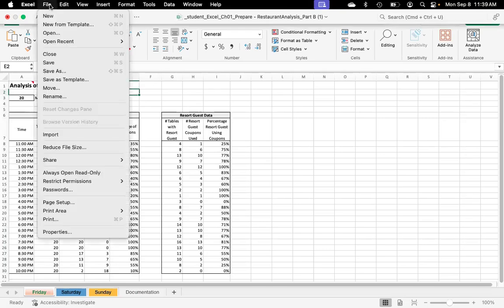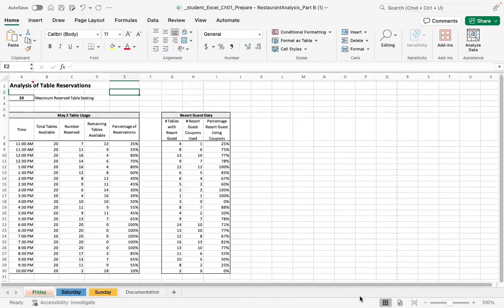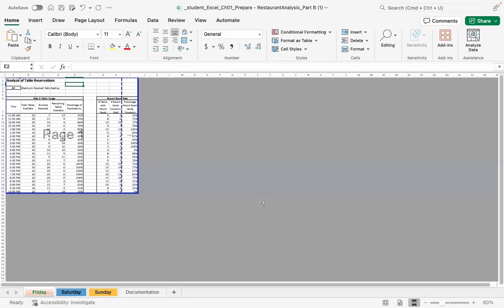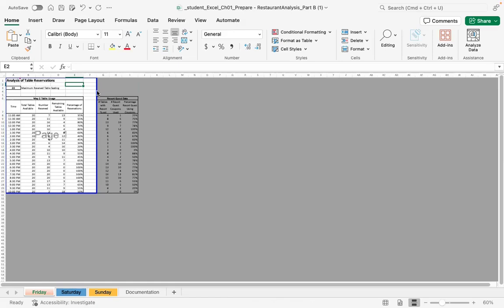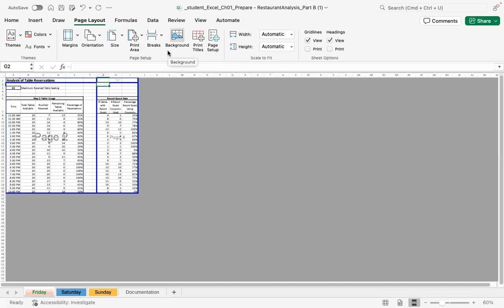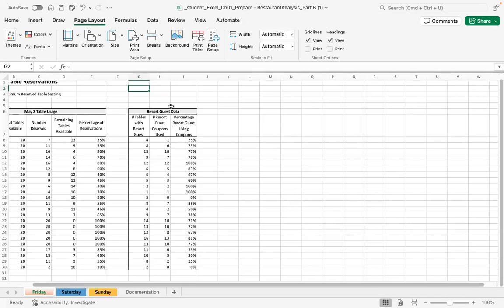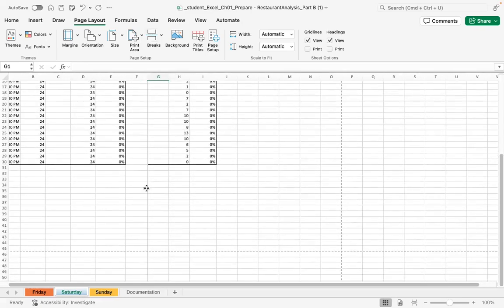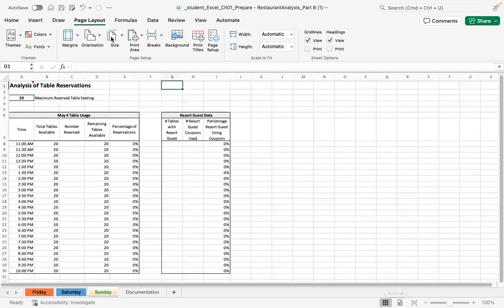Chapter 1 Blue Box 19